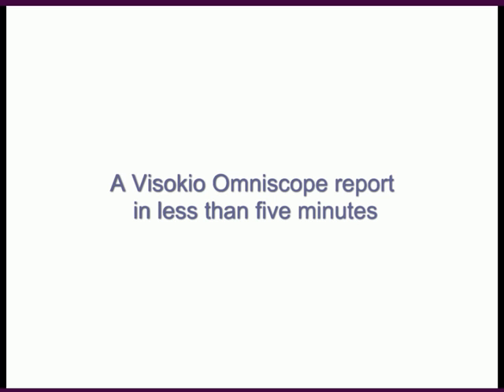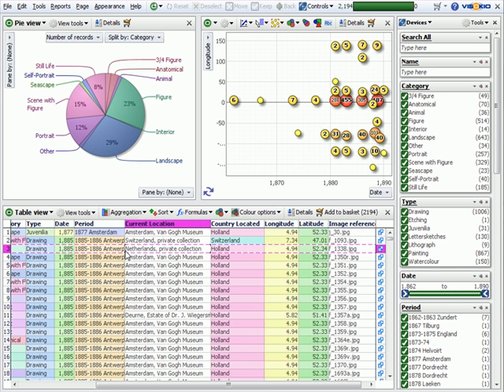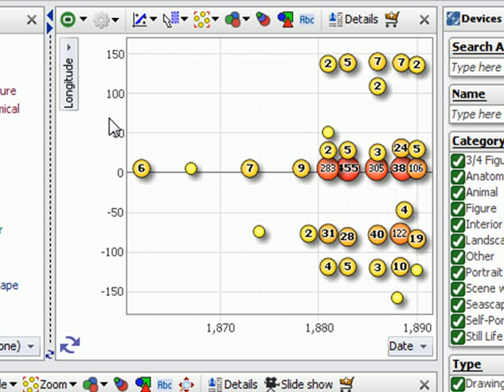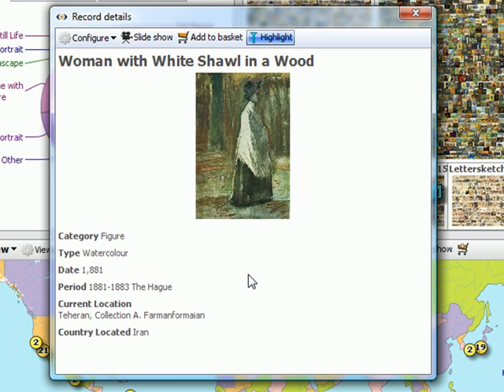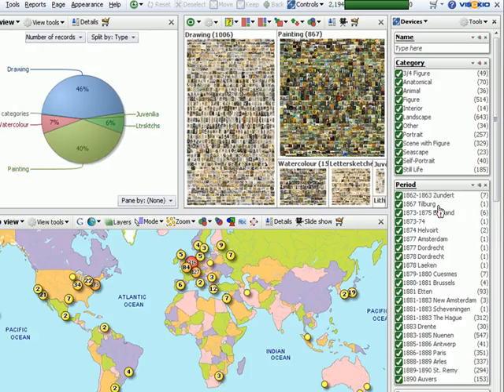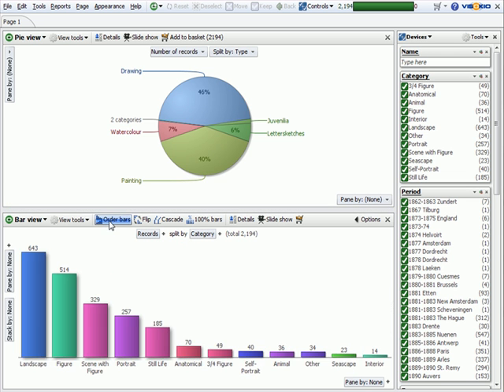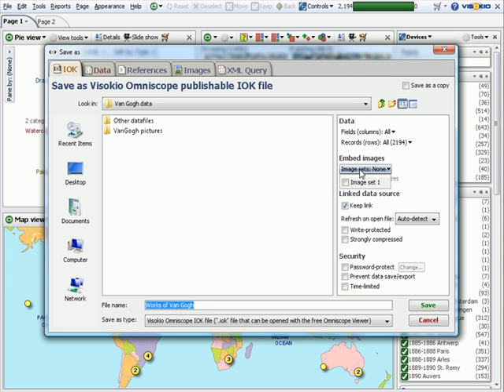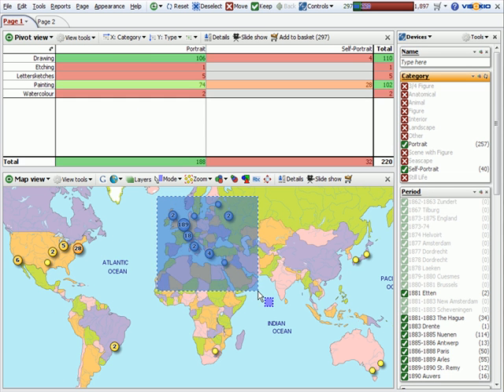Visokio Omniscope report in less than 5 minutes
Create a Visokio Omniscope report on the works of Van Gogh in less than 5 minutes